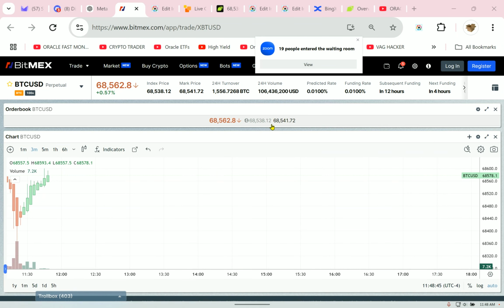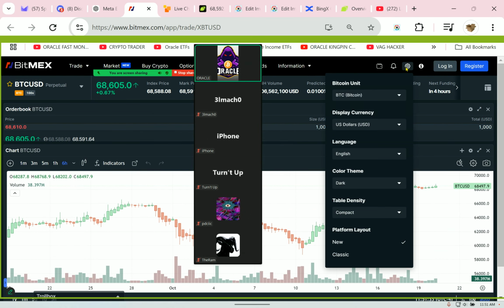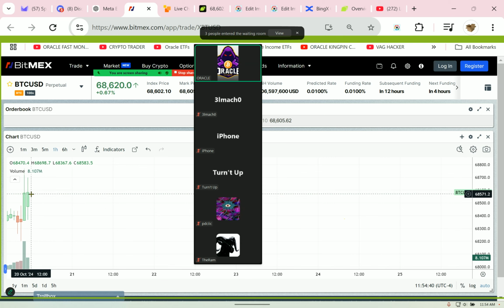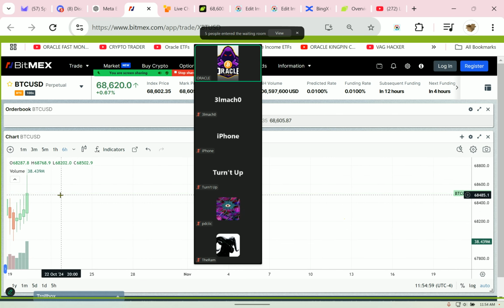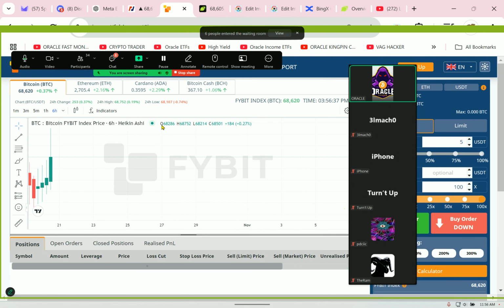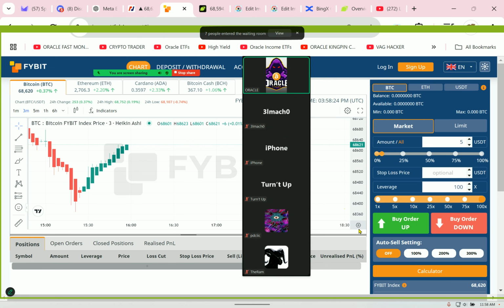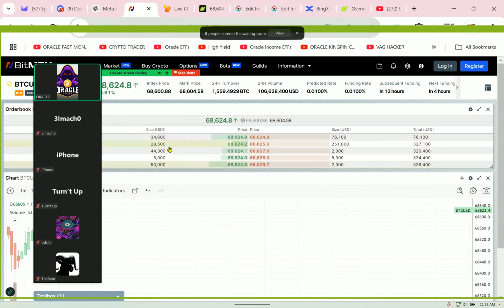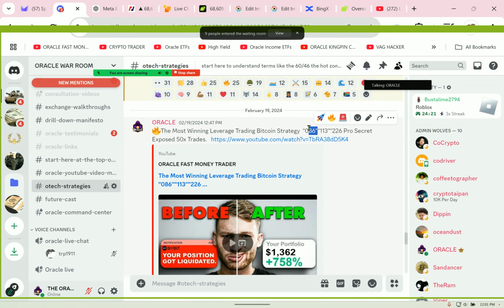FREE LESSON Oracle 🔥Bitcoin Price Prediction Masterclass – Learn to Plot BTC's Next Move!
🛡️New Oracle Exchange Coming Soon!

💸Sign up to my email list. 9 years of free Oracle Intelligence reports

👉 Follow me on Rumble for more uncensored Oracle! Be sure to log in with google or apple id then follow so they notify you .